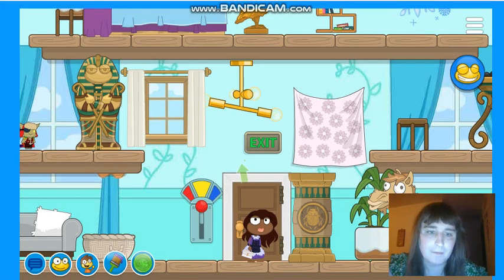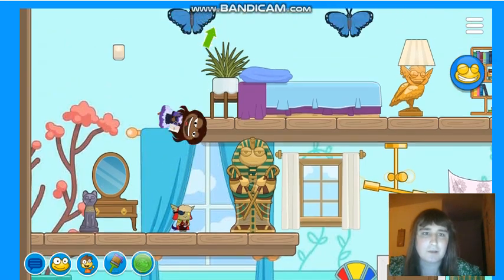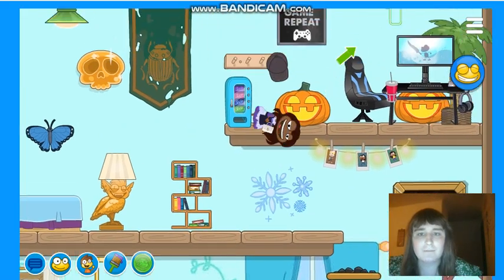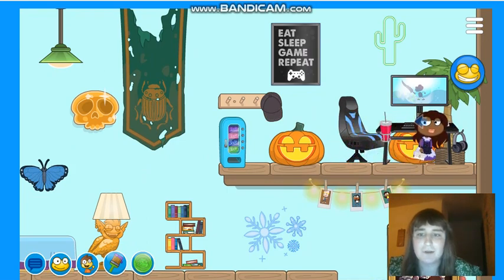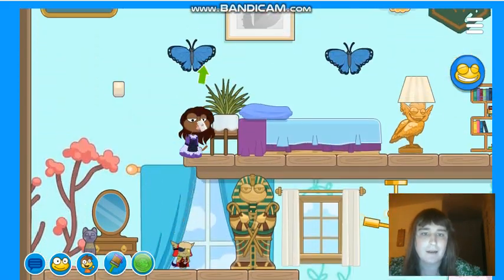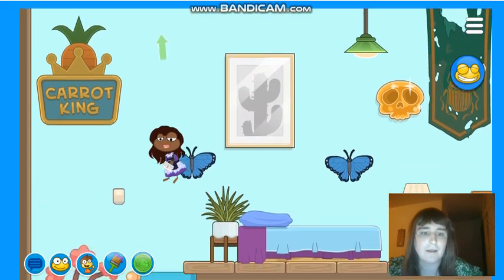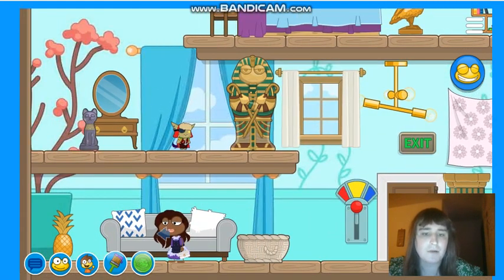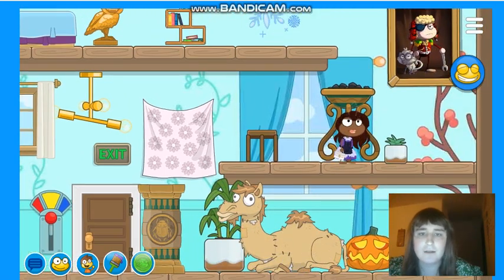Lizzie's Poptropica House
Here's my home on Poptropica. I hope you like my interior decorating. =)